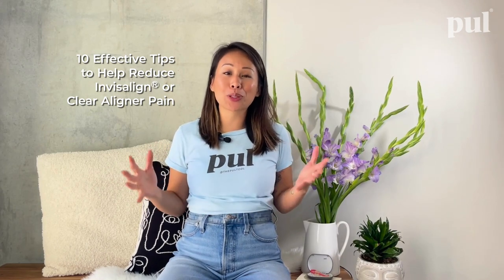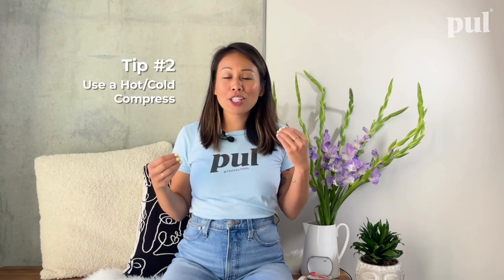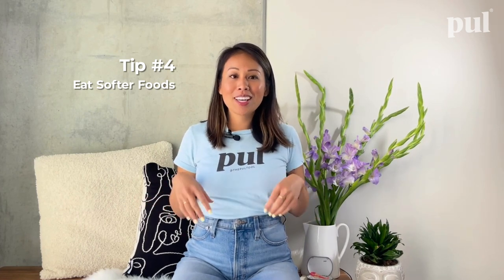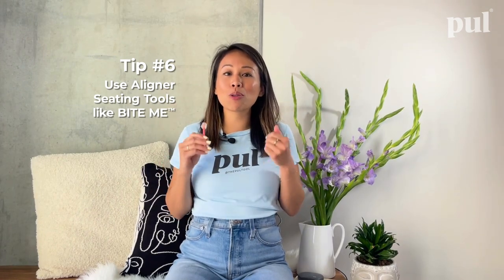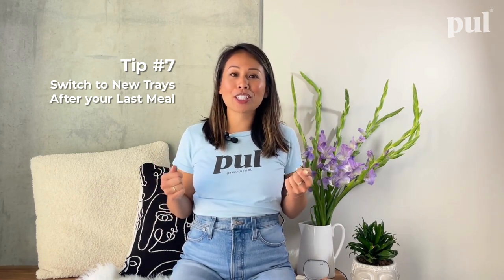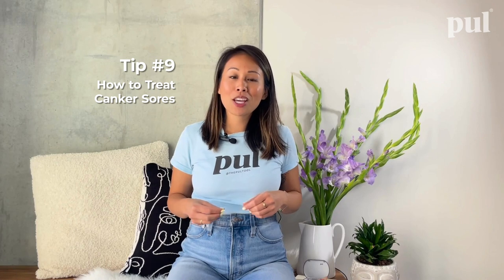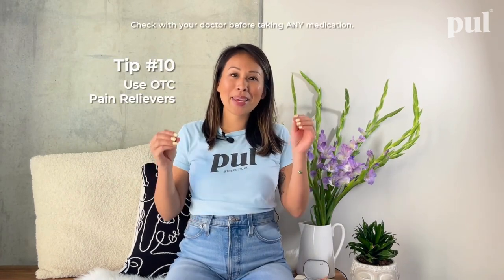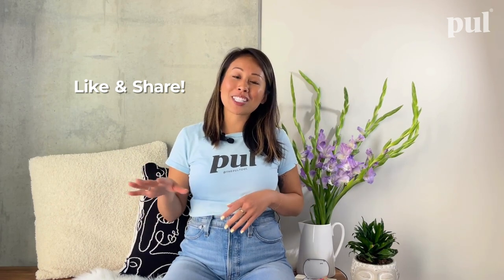Top 10 Tips for Alleviating Invisalign or Clear Aligner Pain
Are you on your journey to a straighter, more confident smile with Invisalign or clear aligners, but struggling with discomfort along the way?

💡 Based on my time as a Registered Dental Assistant, I share with you the advice I've given to my own patients to ensure you have all the tools to make your orthodontic journey as painless as possible.

In this video, we cover the ultimate guide to alleviating pain that is usually associated from wearing Invisalign or clear aligners. Whether you're just starting your treatment or are already a few trays in, our top 10 tips will make your orthodontic journey a breeze.

🔥 In this video, you'll learn:
0:00 - Intro
1:07 - Which tray is the most painful tray?
2:28 - Intro to 10 effective tips to help reduce Invisalign / Clear Aligner pain
2:35 - Tip #1 Wear your aligners
3:20 - Tip #2 Use a hot/cold compress
3:44 - Tip #3 Massage your jaws
4:02 - Tip #4 Eat soft foods
4:21 - Tip #5 Use aligner removal tools
5:06 -Tip #6 Use Aligner Seating Tools
5:50 - Tip #7 Switching to new aligner trays
6:26 - Tip #8 Dealing with Roughness
6:48 - Tip #9 Treating aligner related canker sores
7:25 - Tip #10 OTC Pain Relievers
7:46 - Closing

Don't let aligner pain hold you back from your dream smile! 🎉

Have questions or additional tips to share? Remember, your smile is worth it.